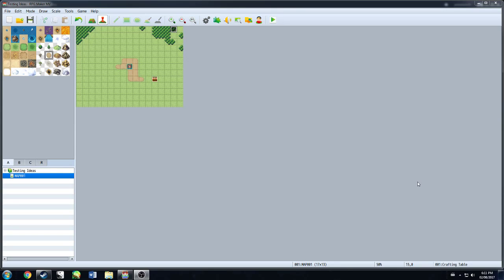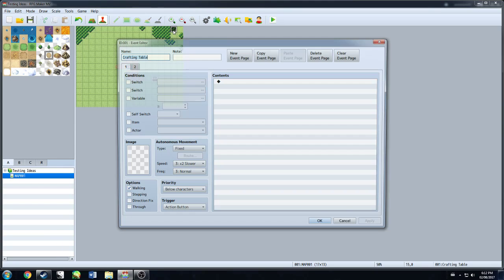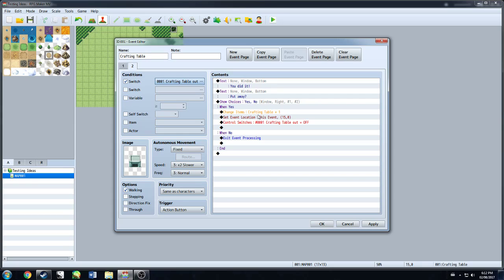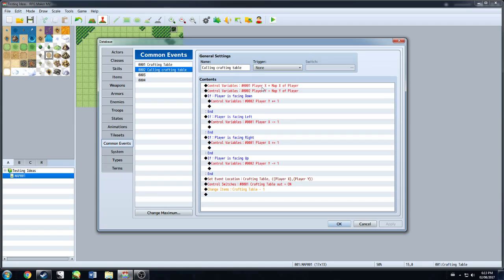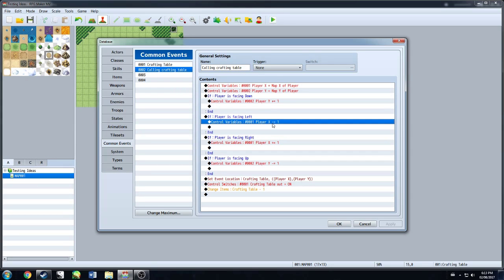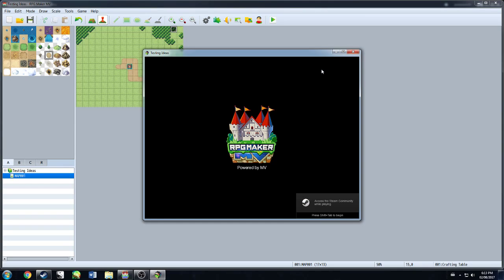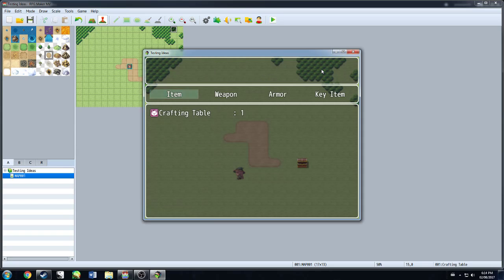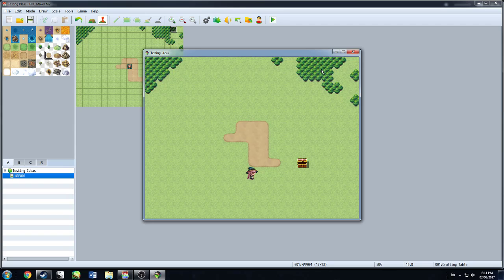RPG Maker Placing Items Tutorial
Hey everyone! First of the kind for my channel. In the video I said specifically that it was a crafting table, but really you could use this for any item you want to "place". This is just a quick and dirty idea on how to do it, hopefully it's helpful! If someone else has done it better, let me know! If there is a better way, let me know as well!